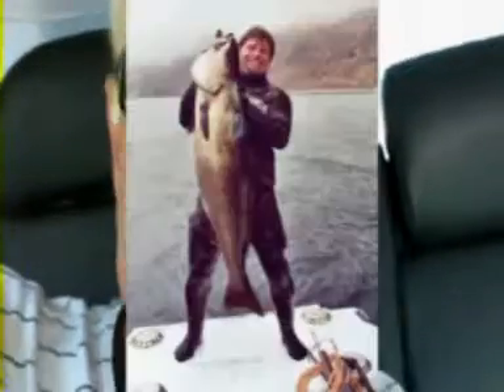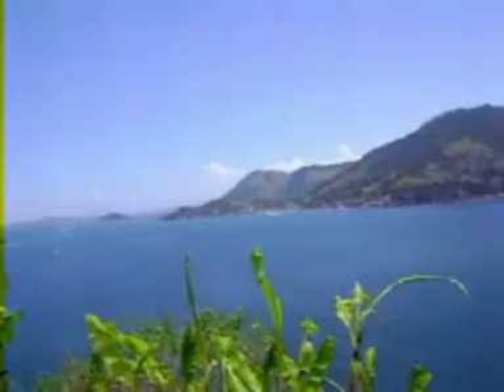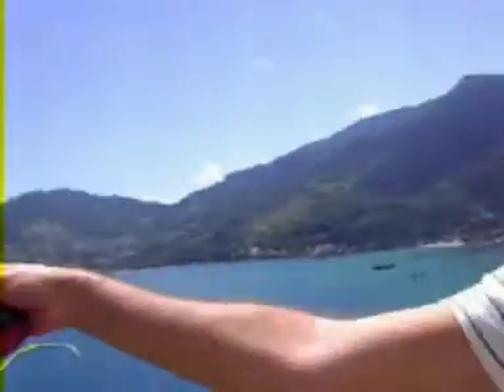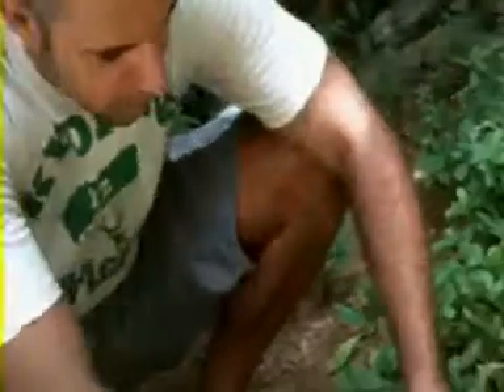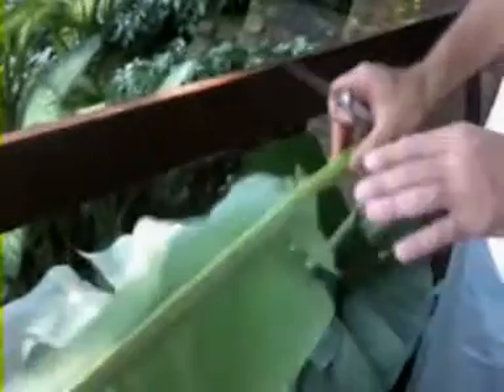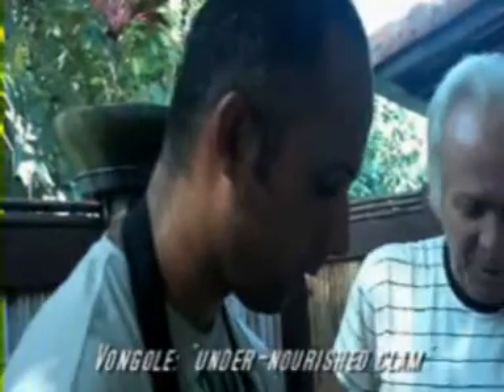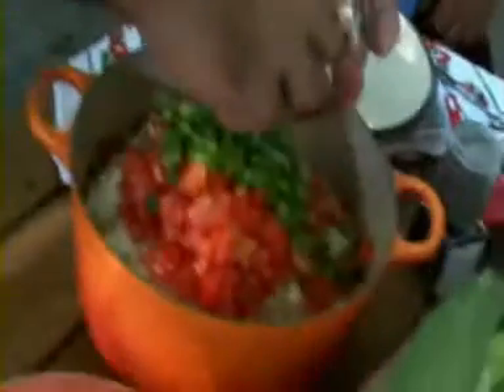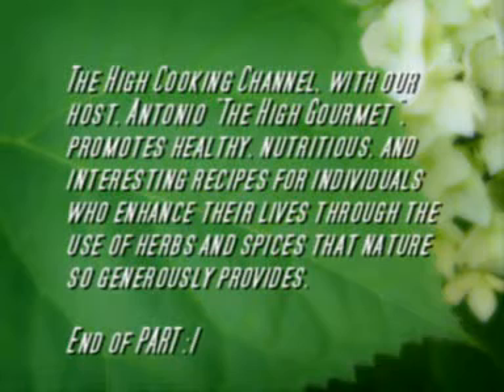HIGH COOKING - ChapTwo - Fish Wrapped in Banana Leaves Part 1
Antonio, the High Gourmet, hosts a guest from Angola: Chef Daniel, who at the time of this episode, was visiting his native country of Brazil.

Daniel generously shares his acclaimed recipes for "Seafood Vinaigrette" and "Sea Bass Wrapped in Banana Leaves with Brazilian Pirao".  In his trademark style, Antonio the High Gourmet walks us through the various events of the day which all contributed to the delicious feast that was enjoyed for lunch by family and friends.